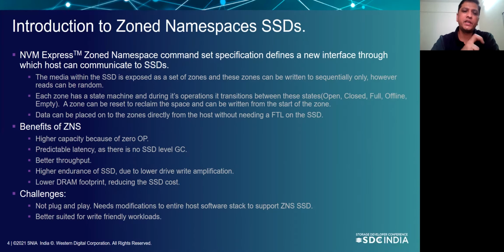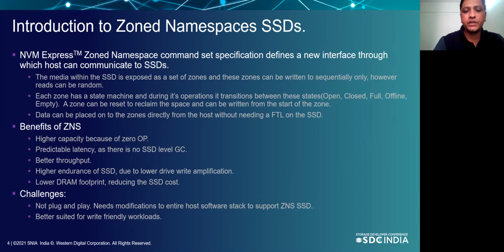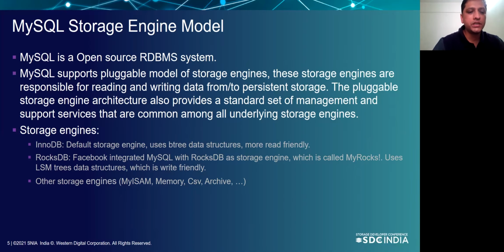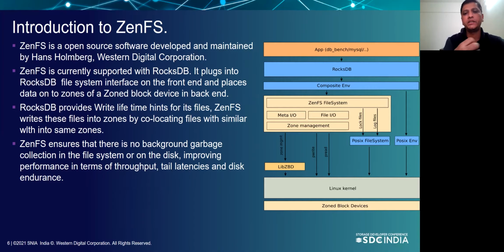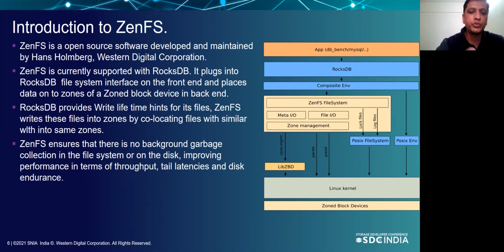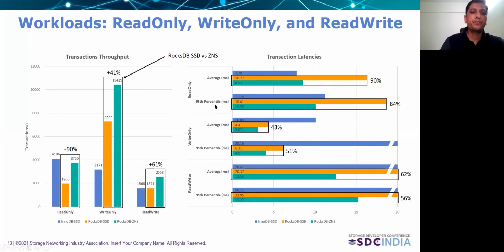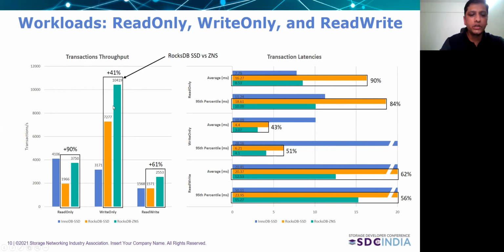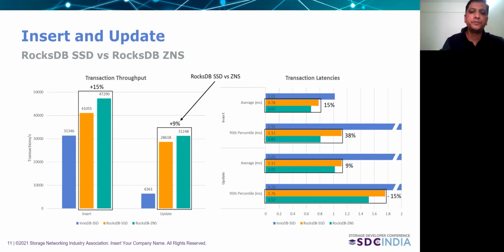Enabling MyRocks on ZNS SSDs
Zoned Namespace SSDs are SSDs that implement the ZNS command set as specified by the NVM Express organization. ZNS SSDs provide an interface to the host such that the host/applications can manage the data placement on these SSDs directly.
This presentation plans to cover the basics of ZNS SSDs and demonstrate the software stack through which MyRocks can be run on ZNS SSDs. MySQL integrated with RocksDB is called MyRocks, this presentation discusses about ZNS support in RocksDB and MySQL and evaluate the performance of MyRocks on a ZNS SSD viz-a-viz a conventional SSD.

Presented by Aravind Ramesh, Principal Engineer, Western Digital